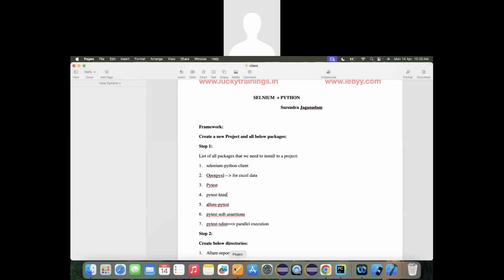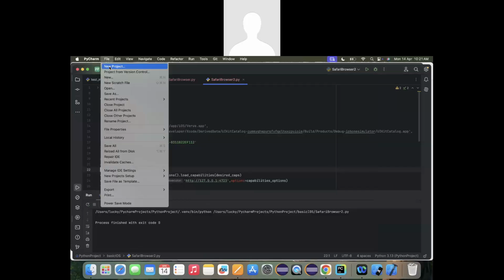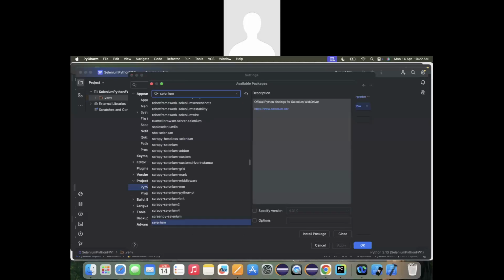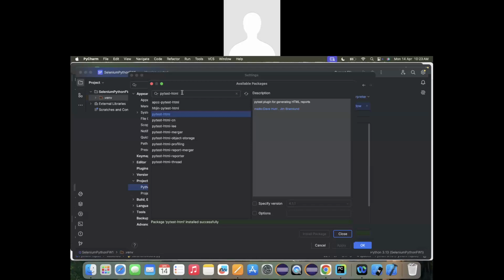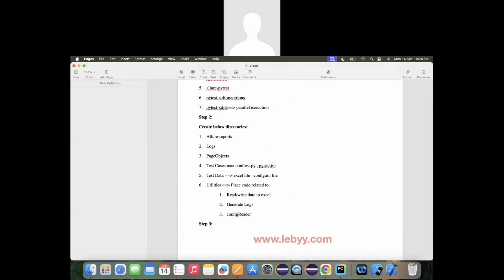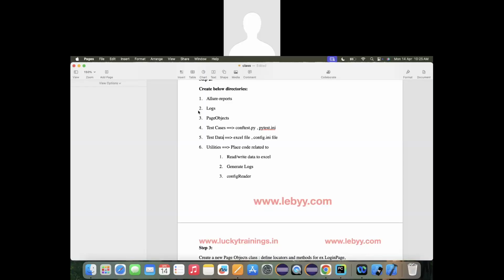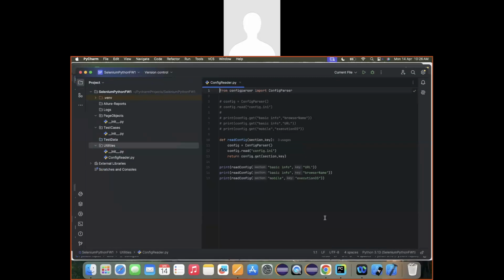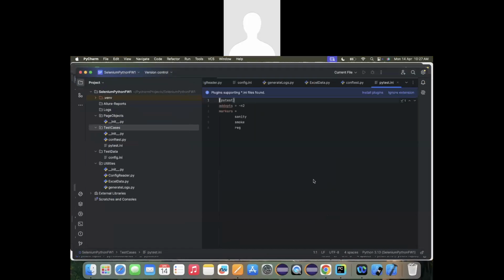Selenium Framework Part 1 || Selenium Python for Beginners